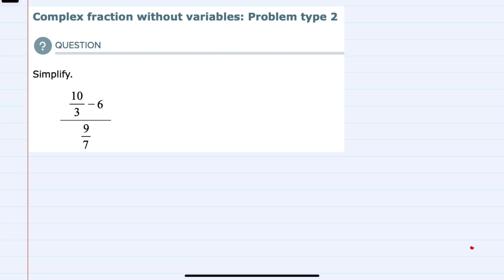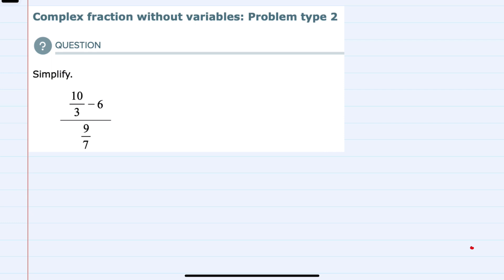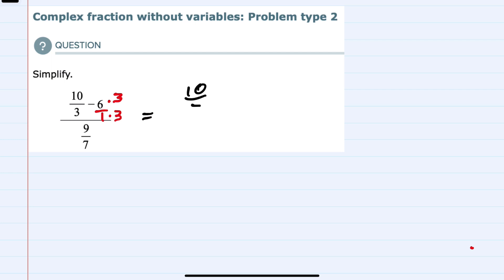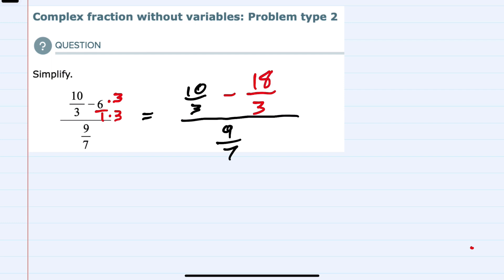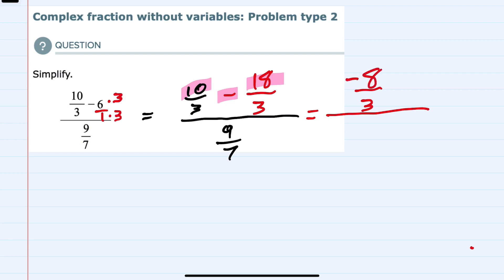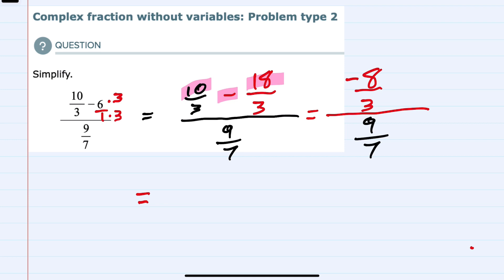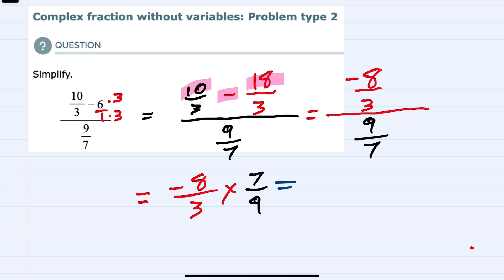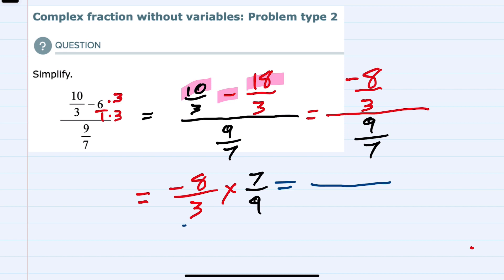ALEKS | Complex fraction without variables: Problem type 2